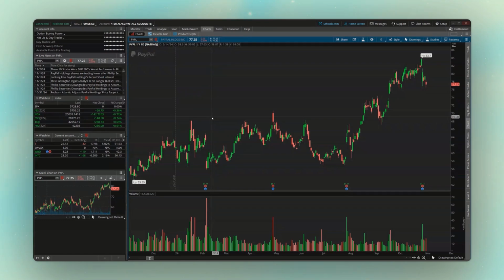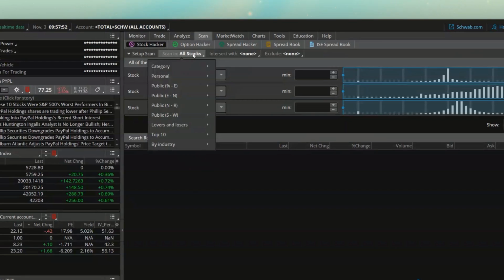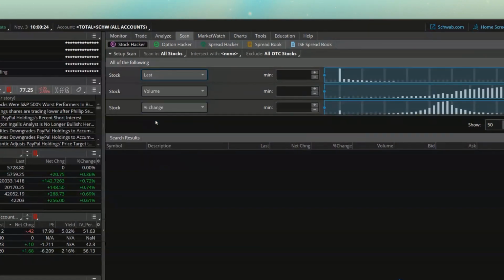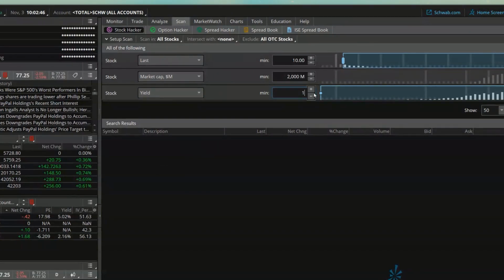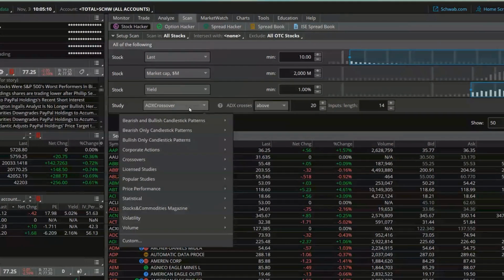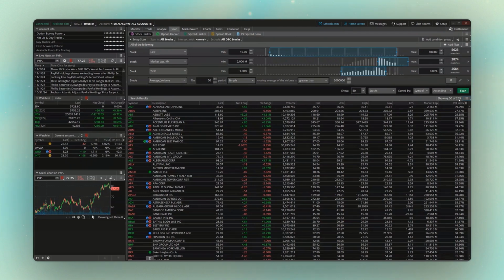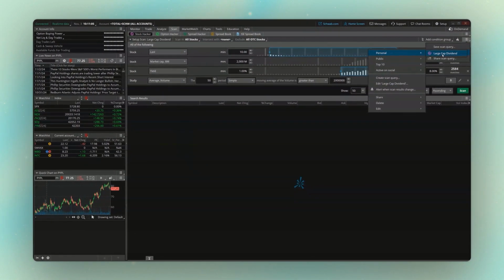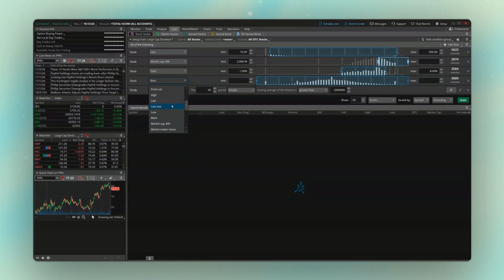Creating Your First Stock Scanner - ThinkorSwim Tutorial Series (12/15)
In this video we’ll be learning how to create our very first scan within thinkorswim. We’ll go through the basics of creating a really simple scan, and then learn how to turn that into a dynamic watchlist.